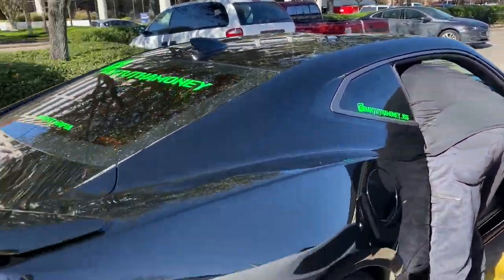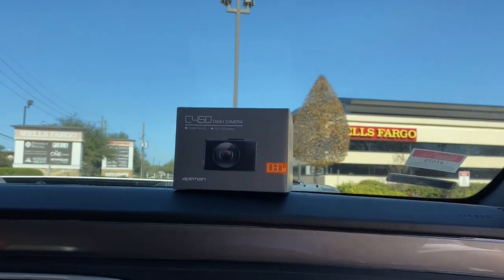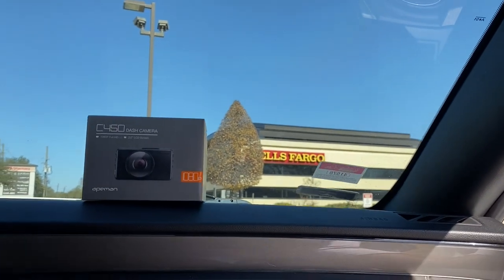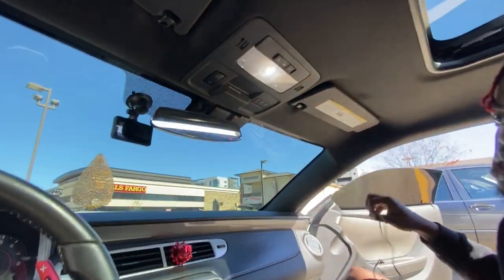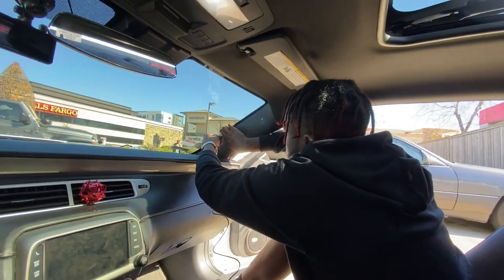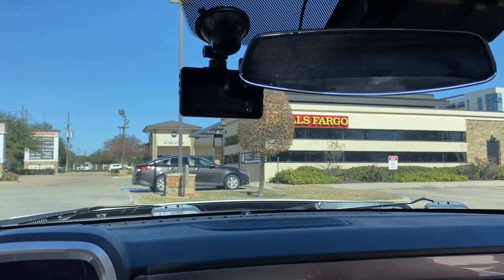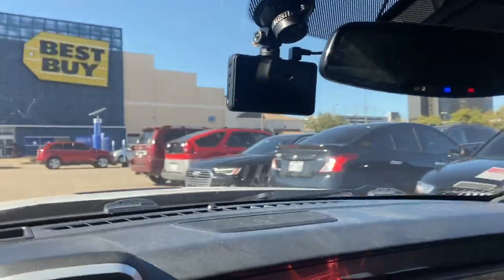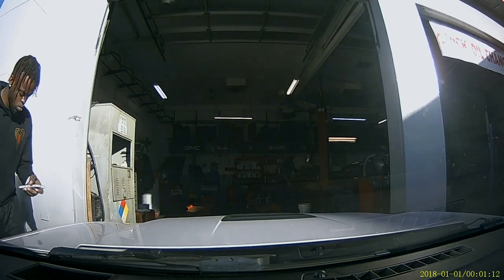INSTALLING A DASH CAM IN MY CAMARO 2SS ( WORKS PRETTY WELL )